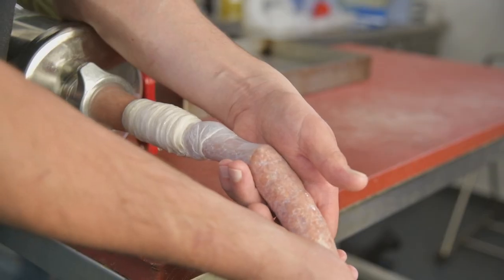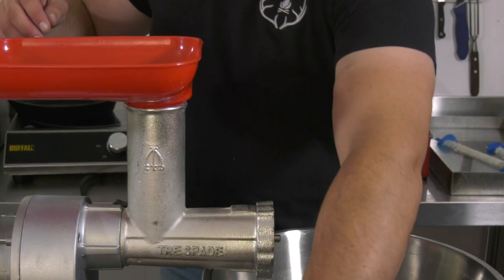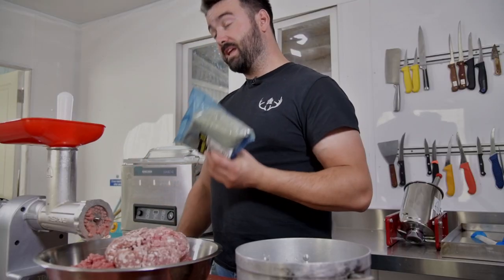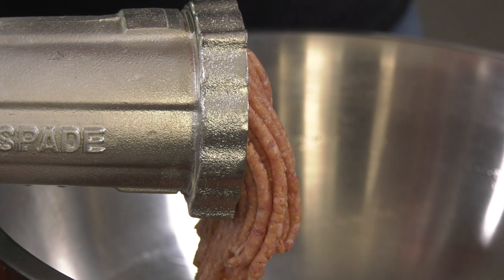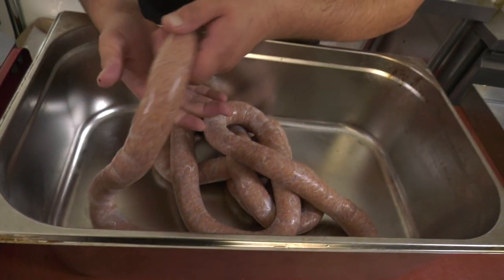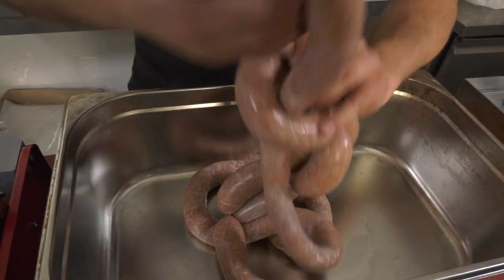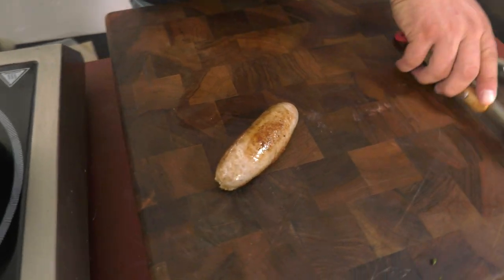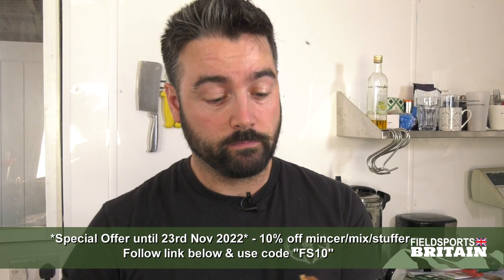Pheasant sausages – recipe – from Weschenfelder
Cai Ap Bryn makes delicious pheasant sausages. Watch and learn the recipe here.

Ingredients:
Pheasant meat mince (including all offcuts)
Fatty pork mince
Spice/herb mix
Sausage tubes
(plus you will need a sausage stuffer)

Get 10% off the following Weschenfelder products: Trespade TC 12 EL ECO Electric mincer (£234 RRP) + Trespade Minnie-Plus Little Demon Rosso Stuffer (£150 RRP) + Leonard’s Pheasant Mix (£6.50 RRP) – Use discount code FS10 at checkout. Offer valid until 31 October 2022.

▶ Shoot responsibly
Take part in nature.